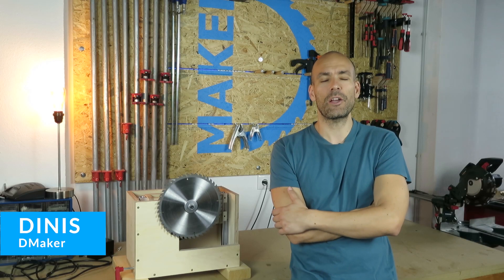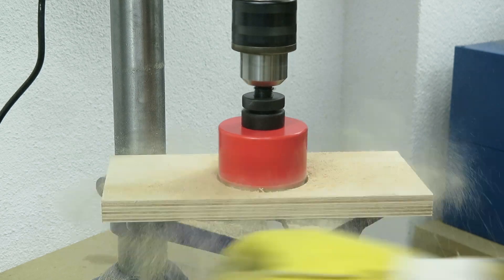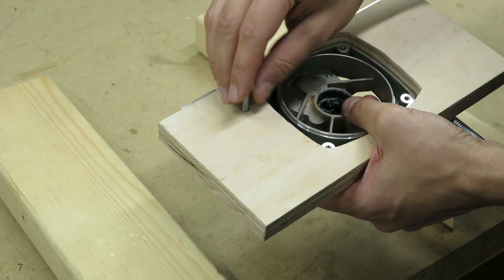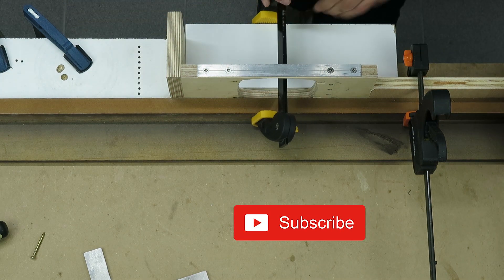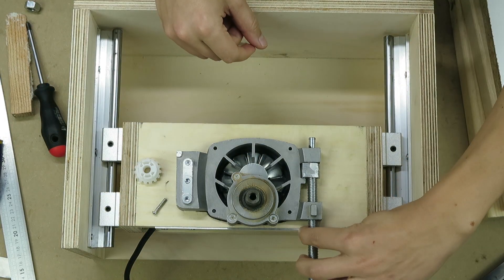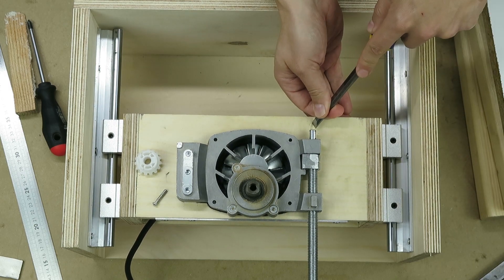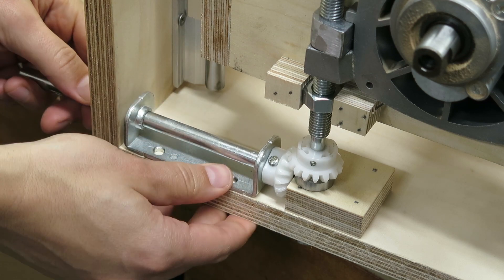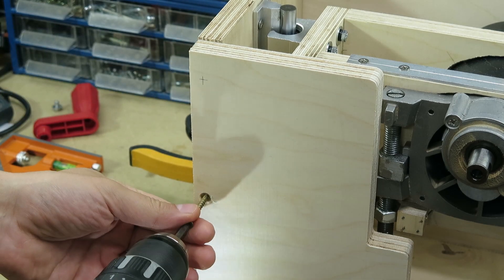DIY Table Saw | Part I - Enclosure and Lifting System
★★★   PLANS AVAILABLE   ★★★

In this series I'll show you how to make your own Table Saw, from a cheap saw. The goal is to be able to have a reasonably accurate table saw without "breaking the bank".
This first video is about making the enclosure of the saw and its lifting system, making it much more stable than the original one. It's made out of 18mm Baltic birch plywood.

TOOLS USED:
► Parkside Table Saw or similar
► Ripping Table Saw Blade (Amazon)
► Cordless Drill/Driver (Amazon)
► Disc Sander (Amazon)
► Sliding Miter Saw (Amazon)
► Bandsaw

MATERIALS USED:
► 18mm thick Baltic birch plywood
► linear rails and bearings (Amazon)
► M12 nut
► wood screws
► silicon-based lubricant
► lithium grease

ATTENTION:
► All the measurements presented in the minute 01:48 should read "cm" instead of "mm"
► IMPORTANT: In minute 01:48, Instead of 25.5 x 9.4 should be 25.5 x 11.7!